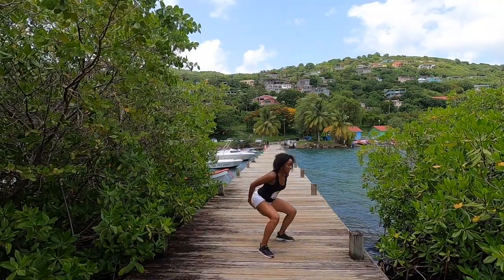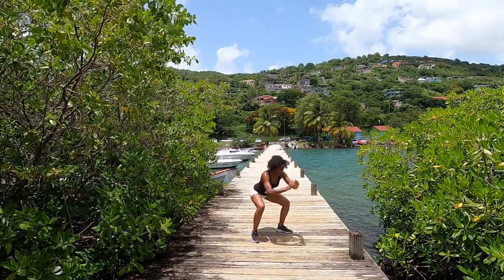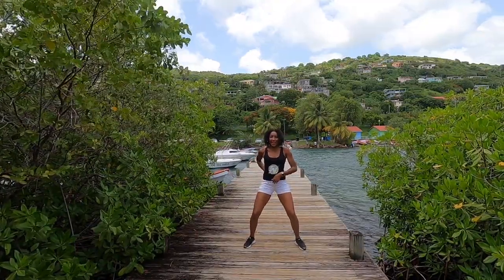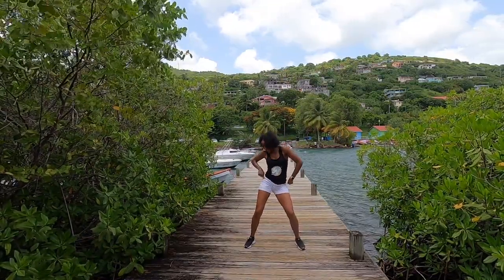Wafrozo® AFRO DANCE WORKOUT 35 min - Le Marin, Martinique S2E6 | Afro Dance Steps Tutorial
Today we are in Le Marin for this NEW episode of Wafrozo® Afro Dance & Fitness! 35 minutes of Afrobeats non-stop to target all body parts in a fun way.

Wafrozo is now on the beautiful Flower Island called Martinique and this episode was recorded at Le Marin - Martinique.

Put some Afro dance and Fitness in your life!

Wafrozo® was created to guide and help everyone who wants to get OR stay in shape in the most fun way.

Try it once, Get addicted!

Timecodes:
Warm Up: 00:00:00 - 00:05:18
Fondation: 00:05:18 - 00:11:57
Dance Basics: 00:11:57 - 00:21:57
Workout Routine: 00:21:57 - 00: 27:36
Arms: 00:27:36 - 00:31:58
Stretching: 00:31:58 - 00:36:52